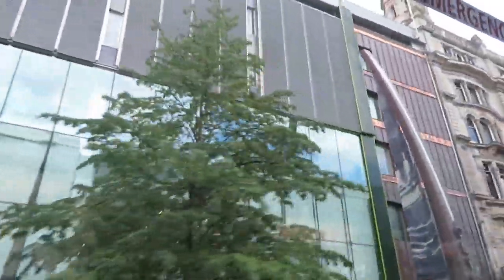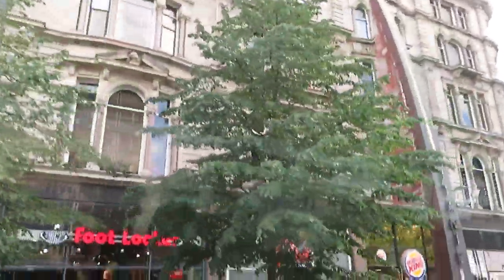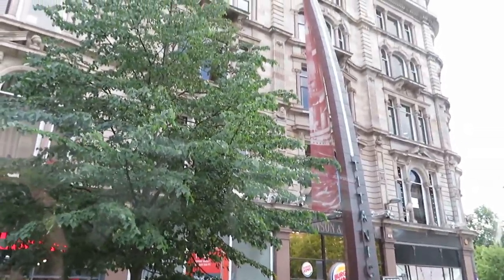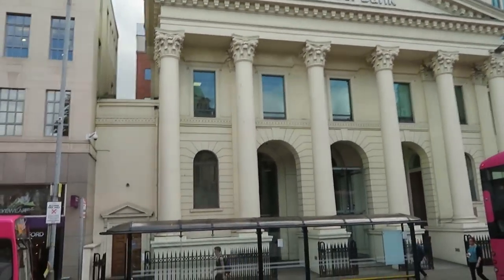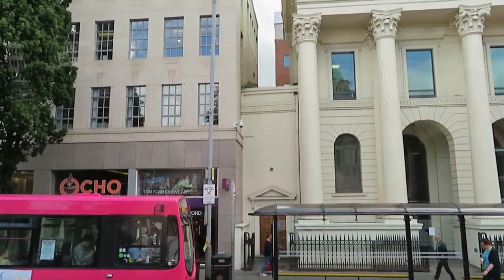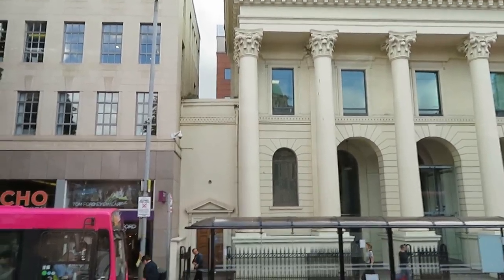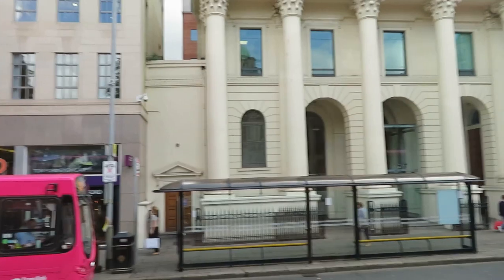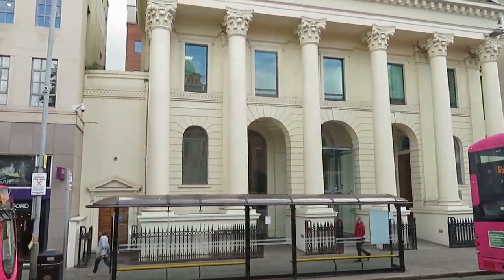BELFAST CITY HALL 057 MVI 0897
BELFAST CITY HALL